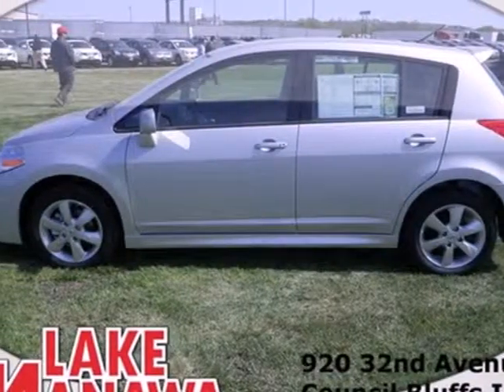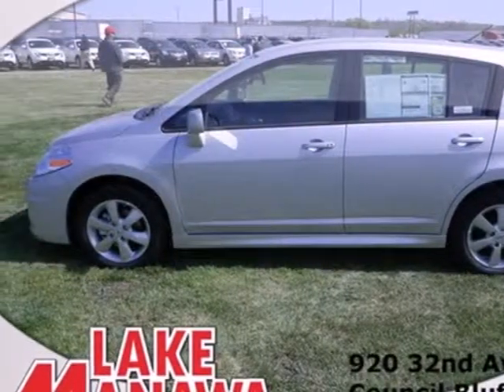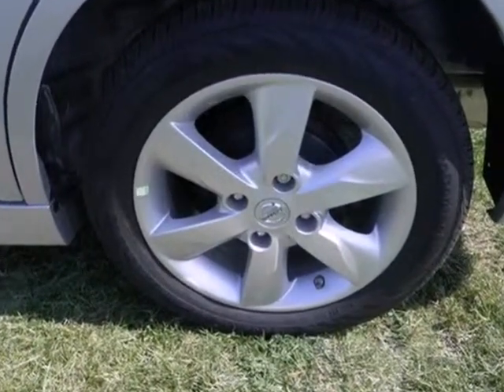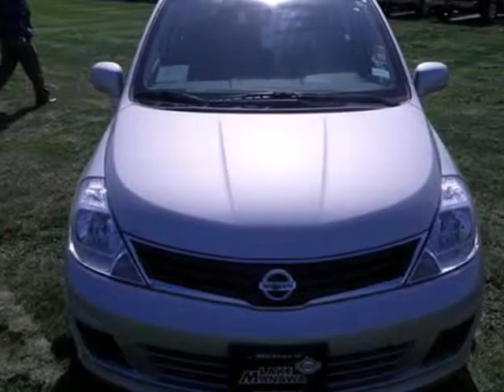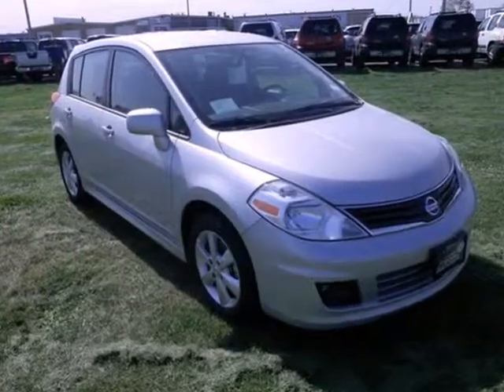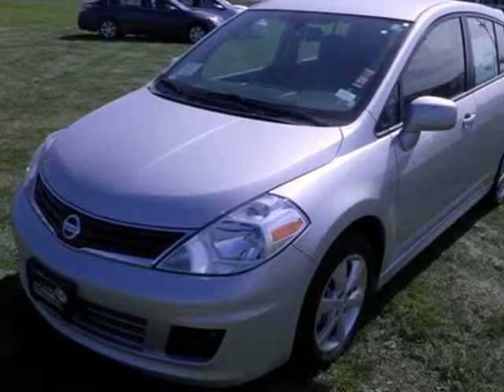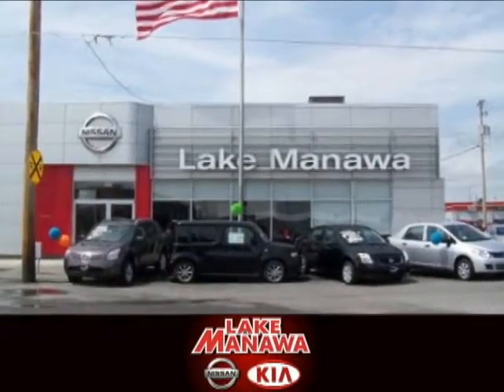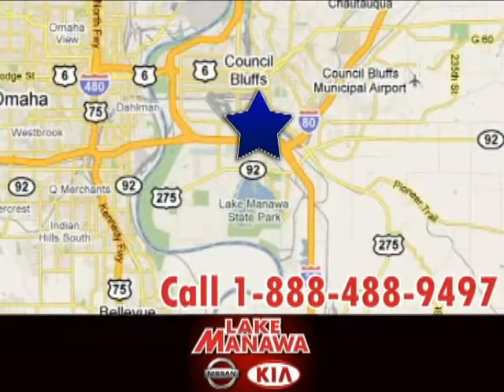2012 Nissan Versa #4295 in Council Bluffs IA Omaha NE, IA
If you are looking for real value on a great new car, Lake Manawa Nissan Kia invites you to come in and test drive this 2012 Nissan Versa, stock# 4295. We are conveniently located near Council Bluffs IA Omaha NE, IA and known for our great selection, reliability and quality. Come take a look at this 2012 Nissan Versa today.

920 32nd Ave
Council Bluffs IA Omaha NE IA, 51501